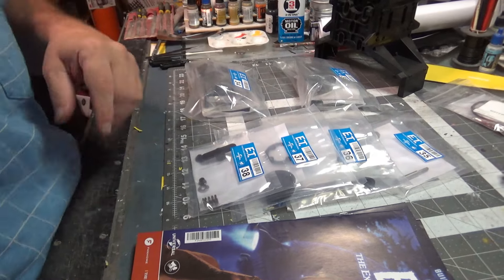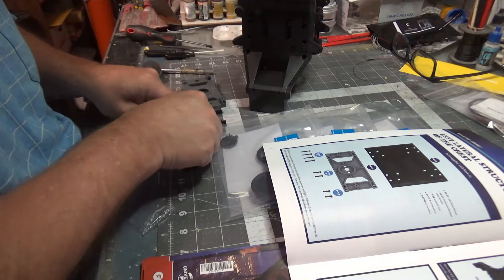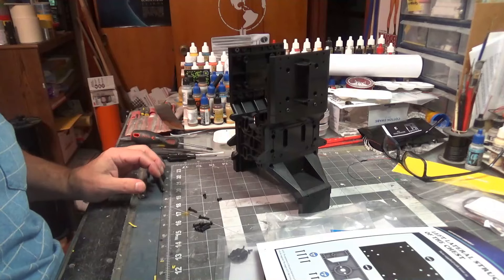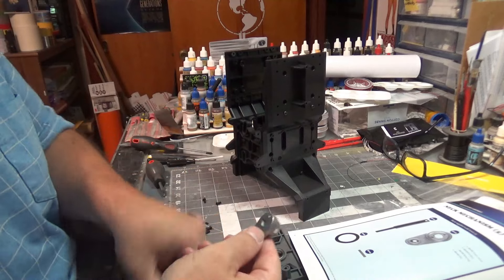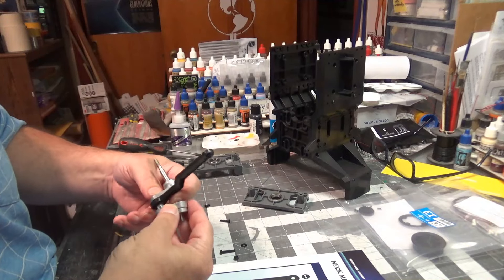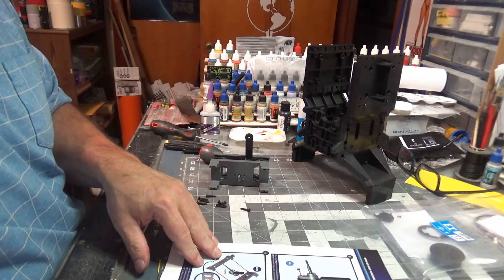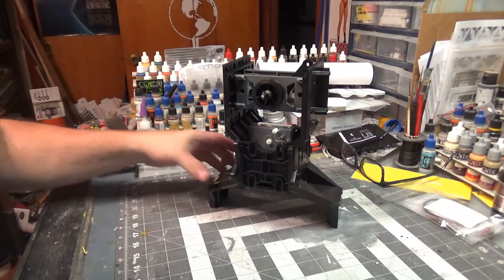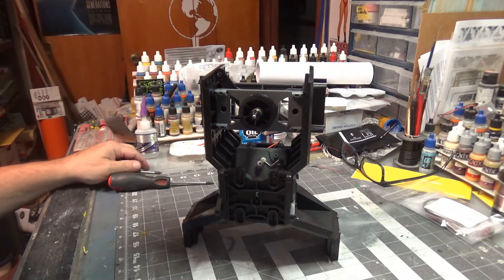Fanhome ET build issues 33-38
the fifth video in the series.
building the neck-a-nism